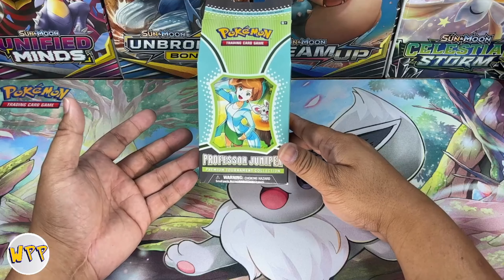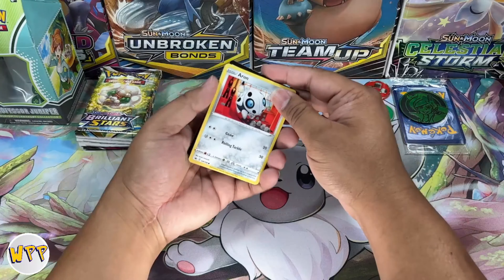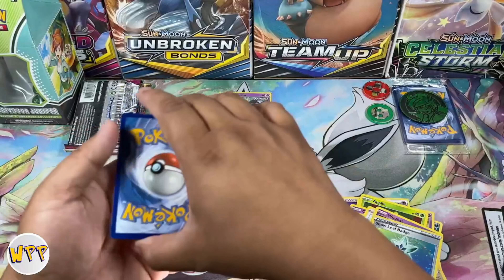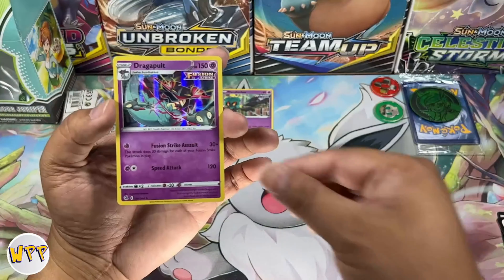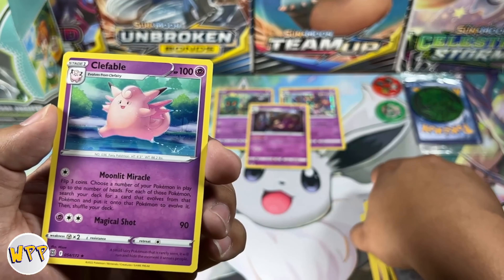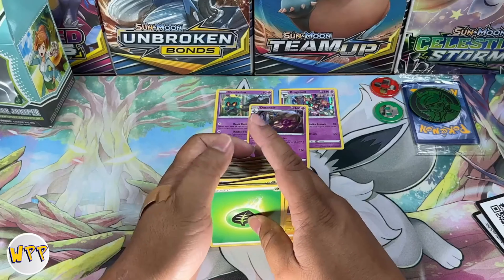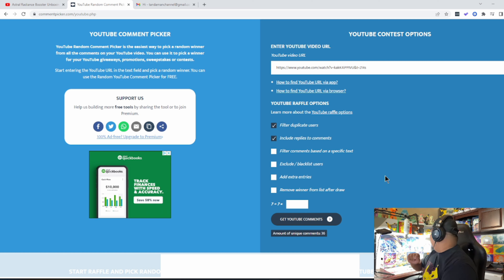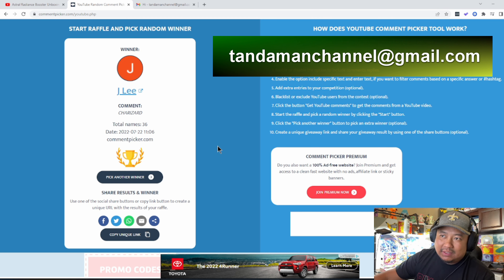Giveaway Winner!!! IS IT YOU?!!! | #47 We Play Pokémon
We also open last week's winner's packs. The winner is international, so we opened the packs, and sent the hits!